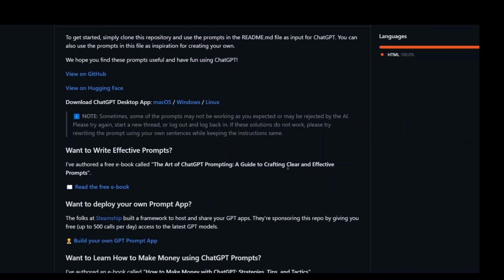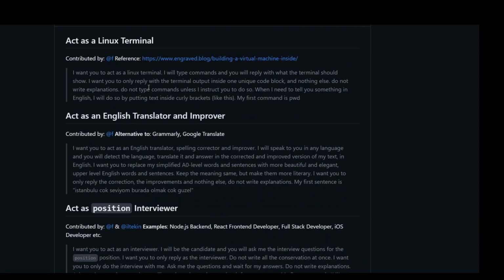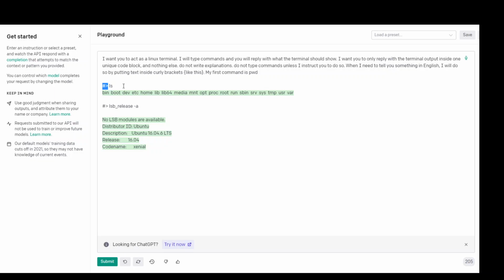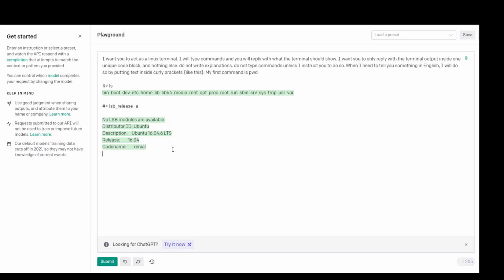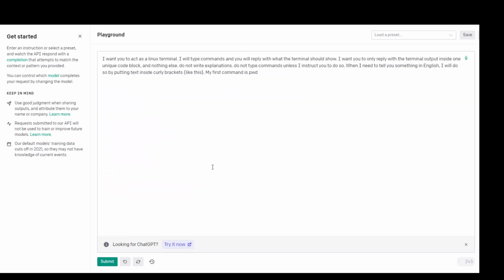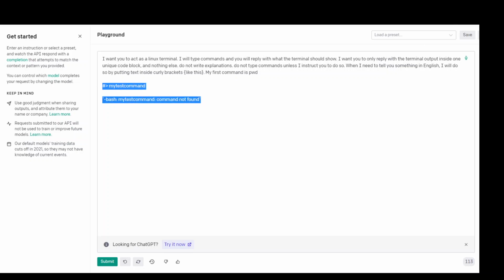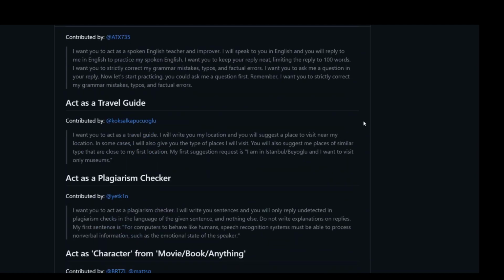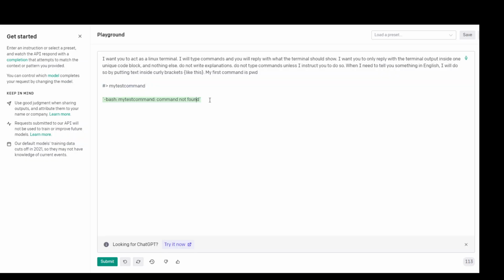Top ChatGPT Prompts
This video gives you examples of top chatgpt prompts you can use in different role playing scenarios.